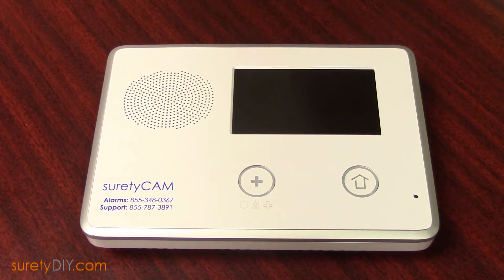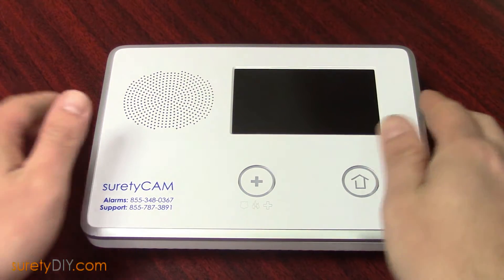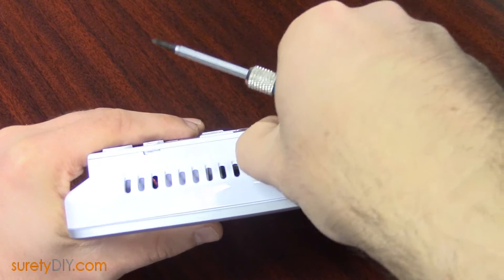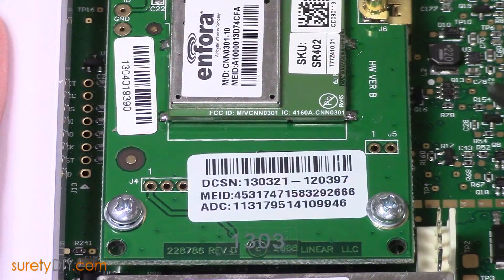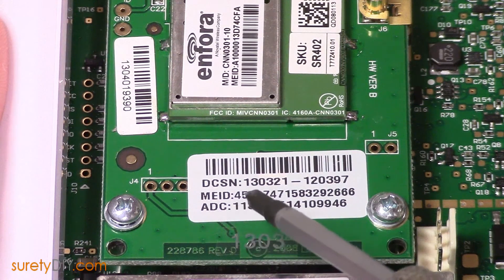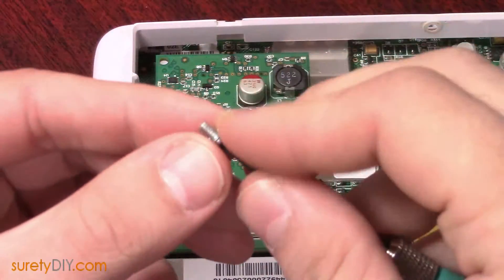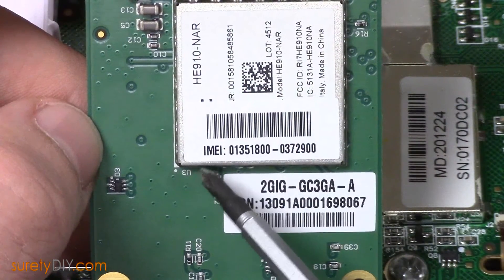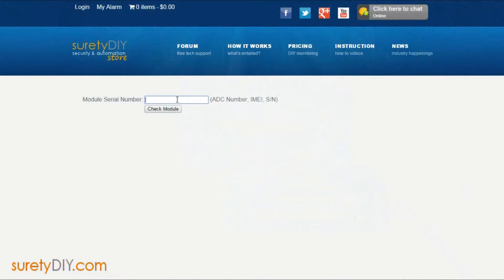How to Find the Cellular Communications Module Number on 2GIG Go!Control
If you have purchased a used panel, or moved into a home with a system in place and are looking for monitoring, this video will show you how to find the cellular module serial number needed to get started with your suretyDIY Alarm.com account.